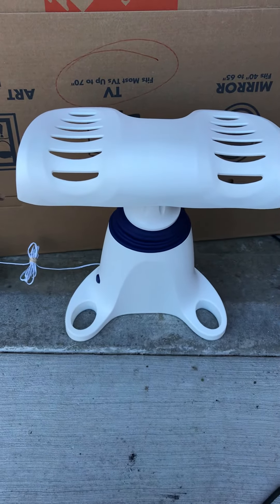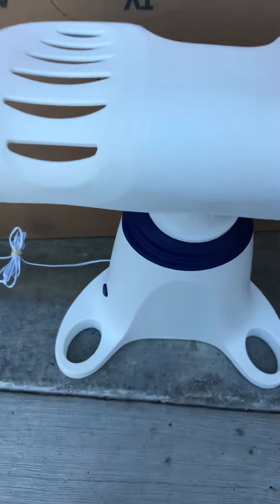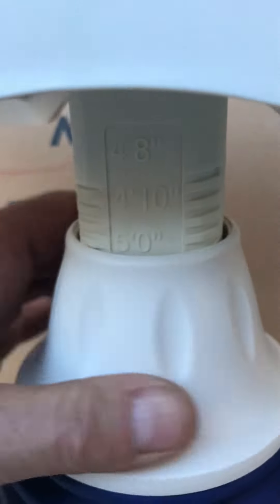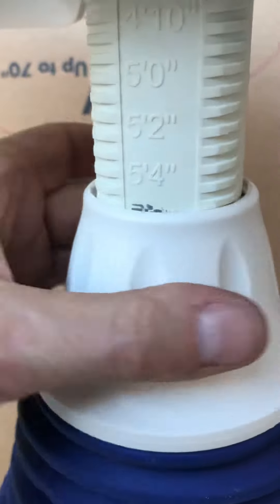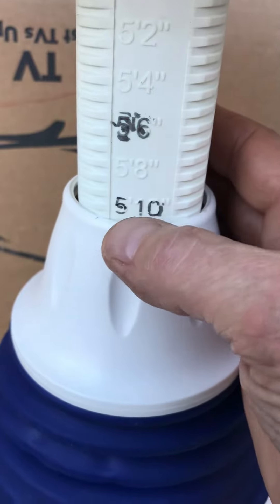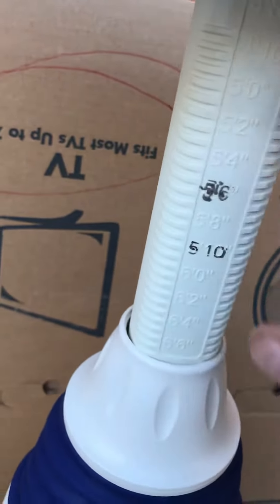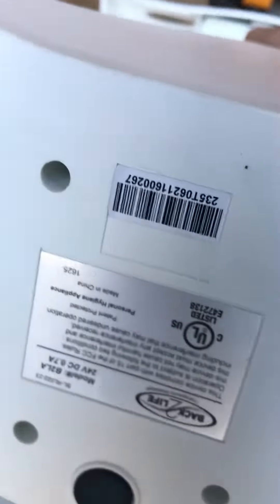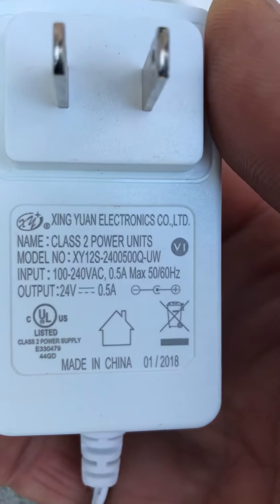Back 2 life continuous therapy